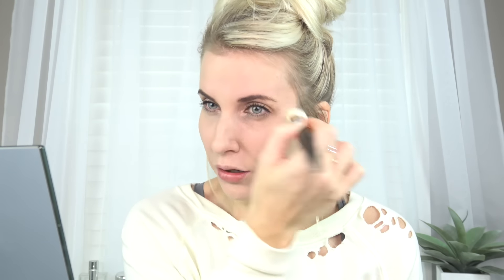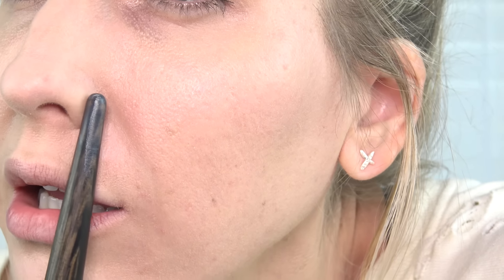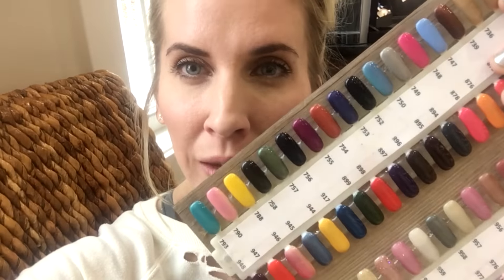ARMANI POWDER FABRIC FOUNDATION || First Impression & Demo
Hey Dandelions!!!

Ok this is a full review and demo of the new Giorgio Armani Powder Fabric foundation. This was not what I was hoping it would be:( Hope this helps, and remember this is just my opinion!

Smith Foundation brush

Purse free people